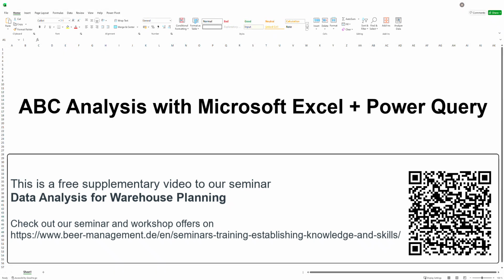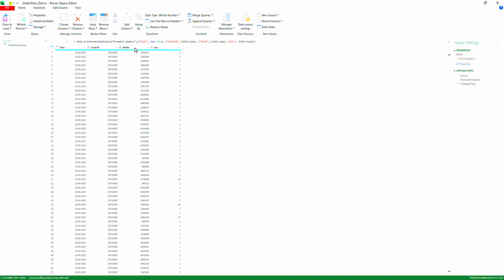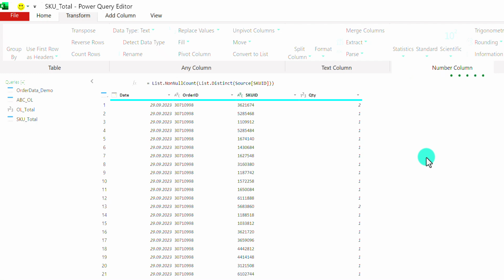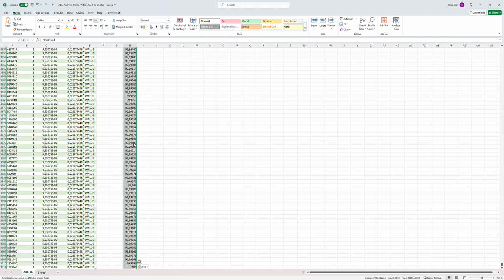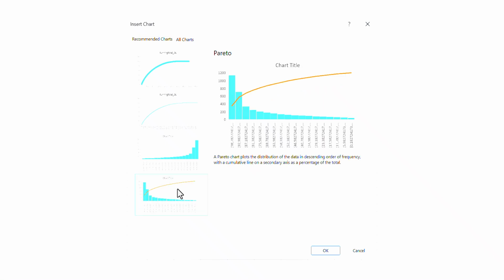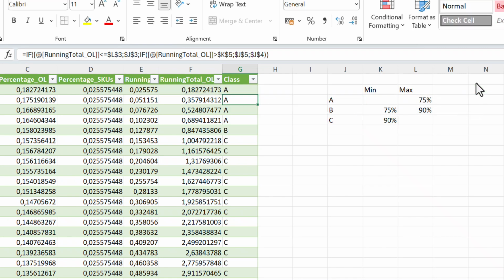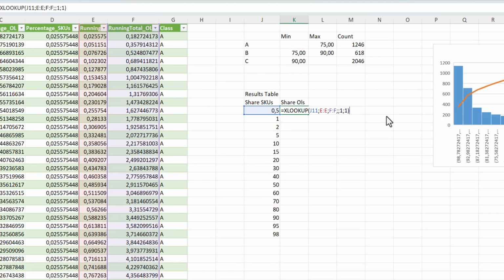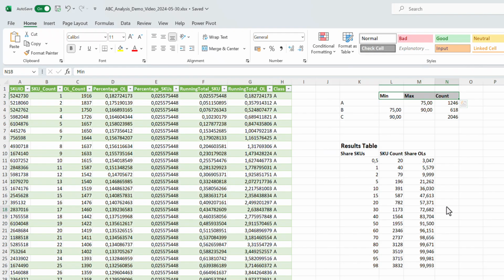Mastering ABC Analysis with Power Query and Excel: A Step-by-Step Tutorial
Welcome to our comprehensive guide on conducting an ABC analysis using Power Query and Excel! In this tutorial, we'll walk you through the entire process, from data preparation to generating an insightful results table.

This is a free supplementary video to our seminar Data Analysis for Warehouse Planning and our eBook Understanding ABC Analysis for Warehouse Design Decisions.